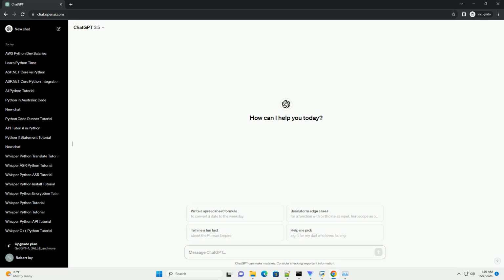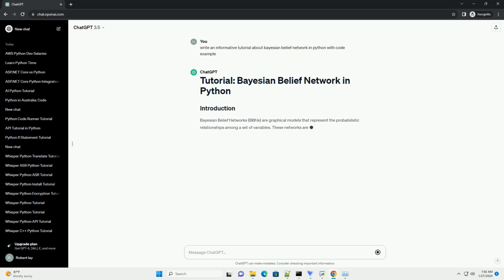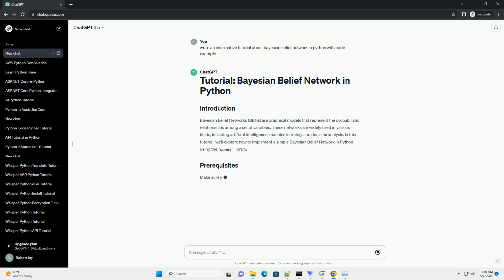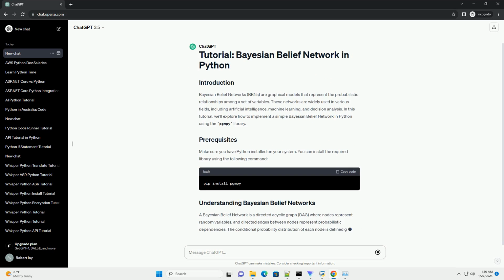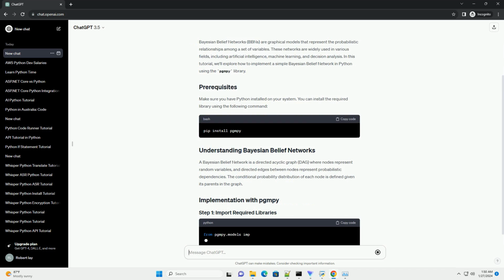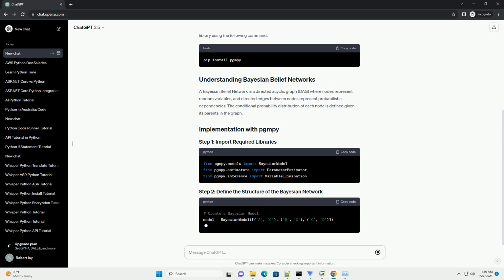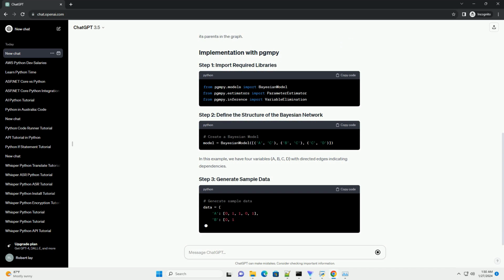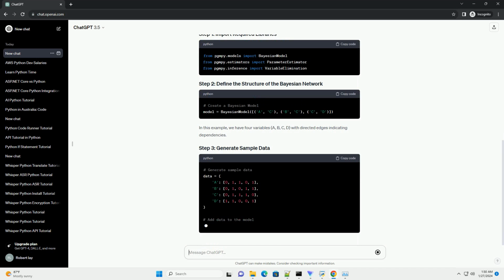bayesian belief network in python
Bayesian Belief Networks (BBNs) are graphical models that represent the probabilistic relationships among a set of variables. These networks are widely used in various fields, including artificial intelligence, machine learning, and decision analysis. In this tutorial, we'll explore how to implement a simple Bayesian Belief Network in Python using the pgmpy library.
Make sure you have Python installed on your system. You can install the required library using the following command:
A Bayesian Belief Network is a directed acyclic graph (DAG) where nodes represent random variables, and directed edges between nodes represent probabilistic dependencies. The conditional probability distribution of each node is defined given its parents in the graph.
In this example, we have four variables (A, B, C, D) with directed edges indicating dependencies.